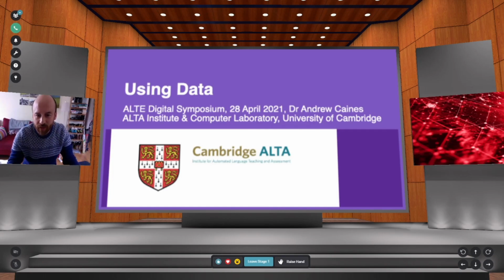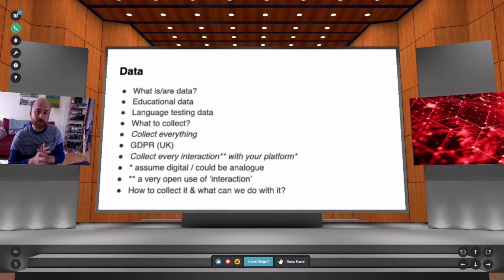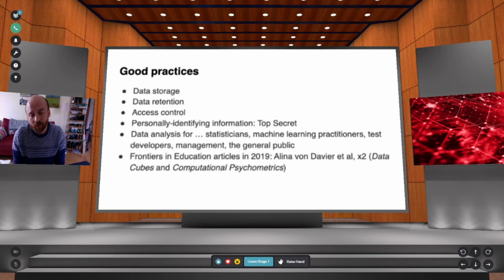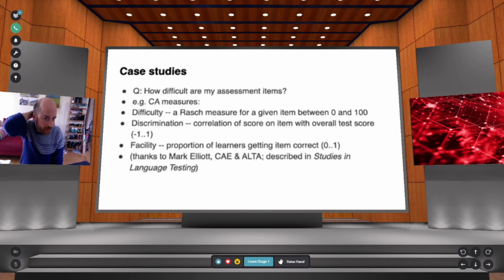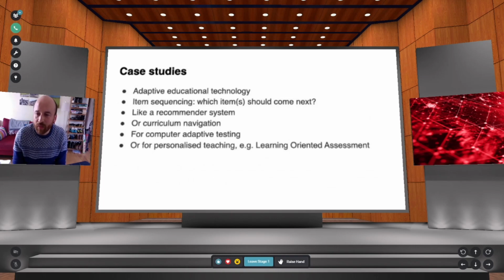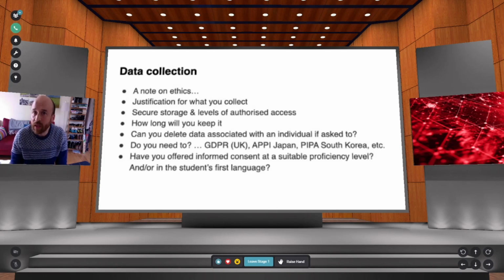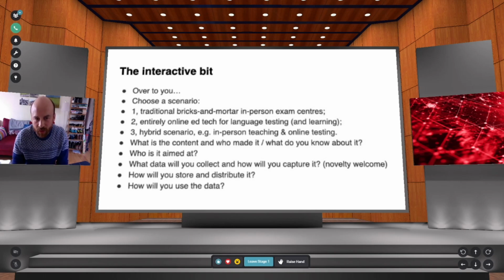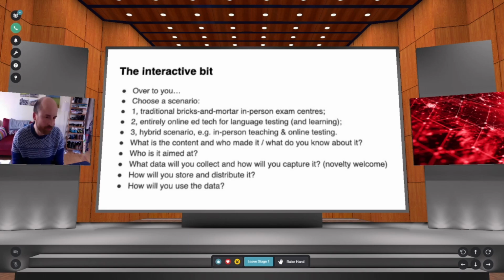Using Data - Andrew Caines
I will introduce this workshop with an overview of good practices in data retention, management and analysis for education applications. I will talk generally about educational settings and the importance of good data practices, with a particular focus on language testing scenarios and learning-oriented assessment. I will describe how data analysis can impact language testing services, and give some case studies of data science in
practice. For instance, what can we learn about tests and test-takers from data science analyses? How can we use test data to personalise further learning activities and formative feedback for test-takers? What kind of data should we collect in order to make generalisations and continue improving testing techniques? I will underline the link between careful data curation and the successful development of AI systems, and consider the ethical implications therein. We will have time for interactive discussion and sharing of experiences from the audience.